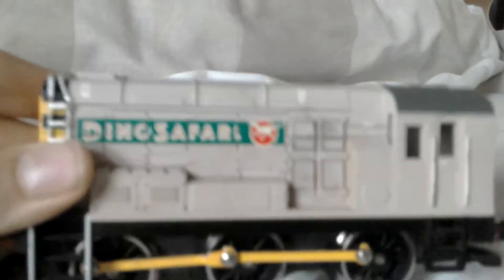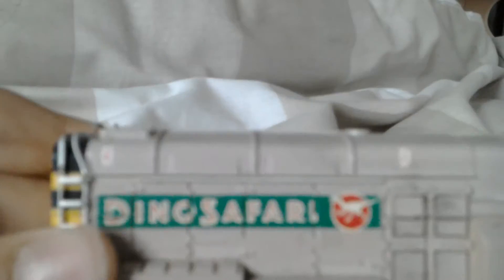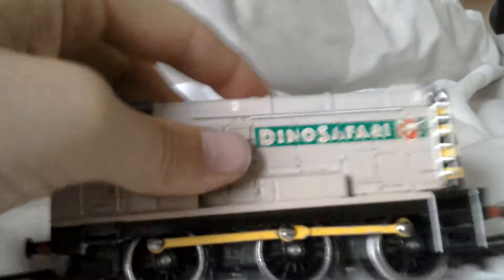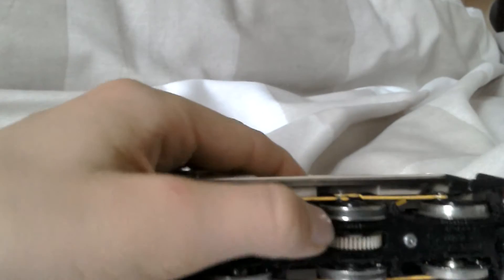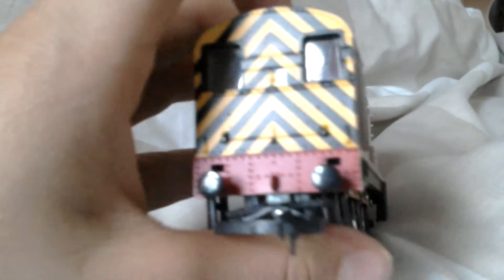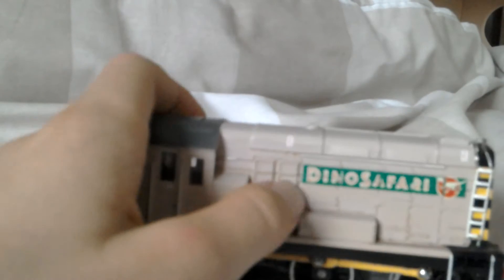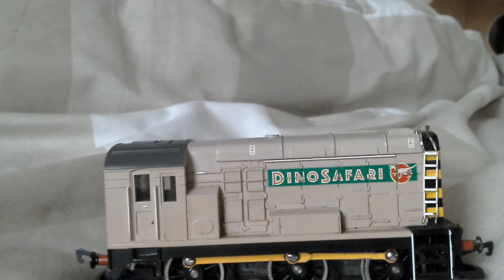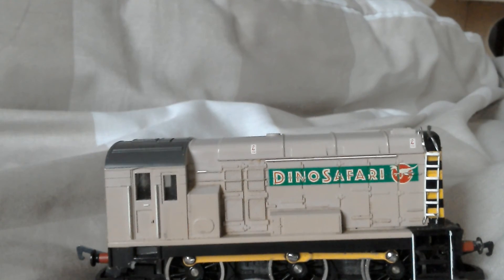Unboxing a very rare shunter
A video on a super rare shunter